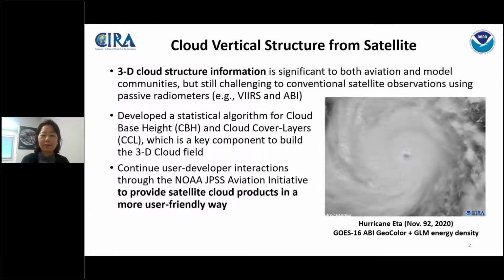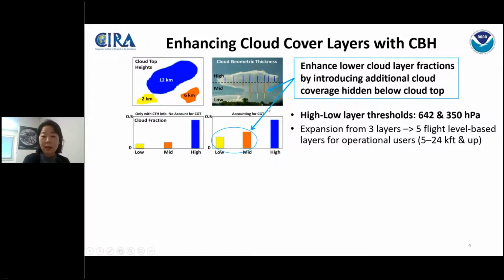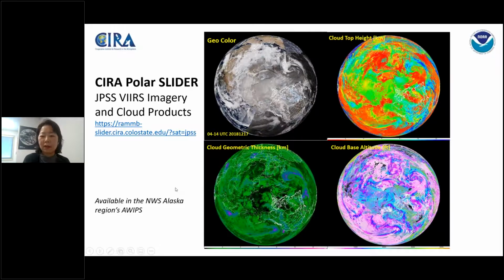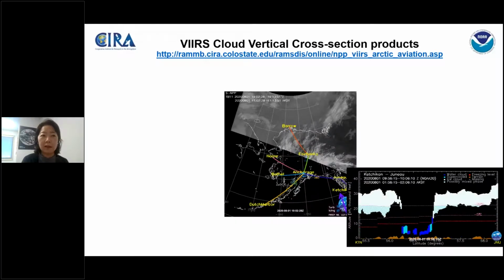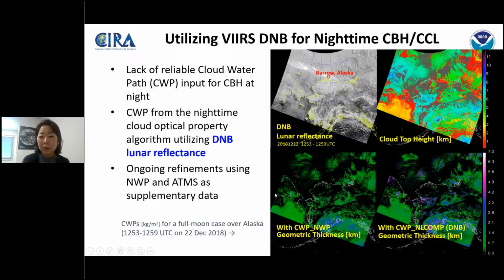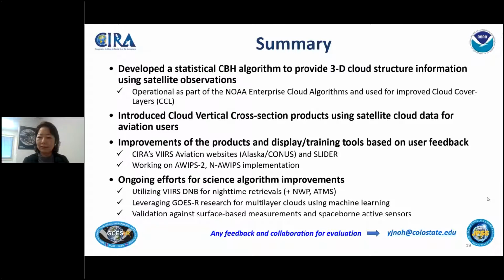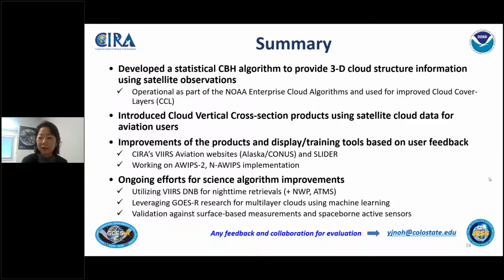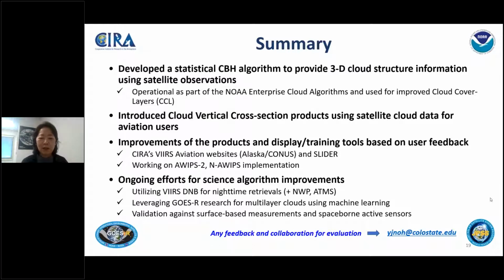SBC Session 34 - Development of Satellite Cloud Vertical Structure Products for Aviation Users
This work is to provide satellite based 3-D cloud structure information in a more user-friendly way. In support of the NOAA JPSS Aviation Initiative efforts, we recently introduced Satellite Cloud Vertical Cross-section products from JPSS VIIRS, first for Alaska users. The cross-sections along with pre-selected flight paths are derived from the NOAA Enterprise Cloud products. Based on user feedback, PIREPs, icing and turbulence information is incorporated together with temperature data from NUCAPS or NWP model and terrain information. Starting with the Alaska sector, we added CONUS domain including GOES-16 ABI data. JPSS VIIRS continues to improve these experimental products, display, and user guide information, actively interacting with operational users and local pilots.

About the Presenter: After completing her PhD in meteorology at Florida State University, she joined CIRA in 2006 and has been working on satellite-based cloud and precipitation measurements as a research scientist. Her recent research interests are cloud height and layer retrievals using active and passive satellite data and mixed-phase cloud studies.